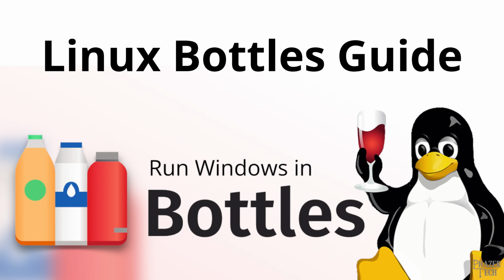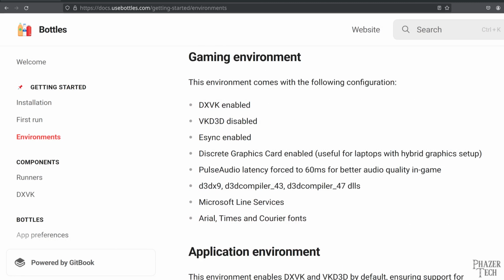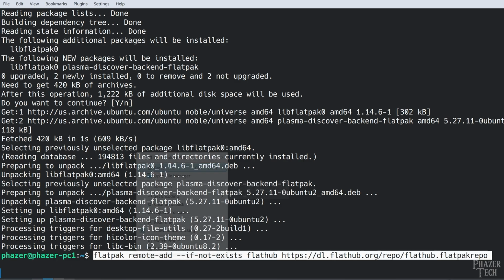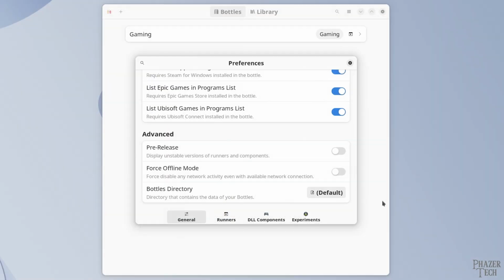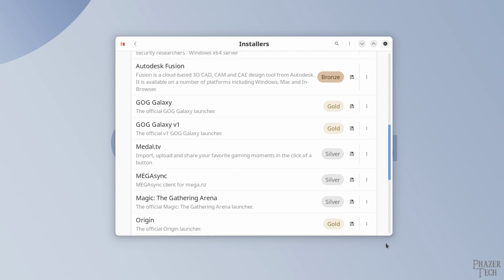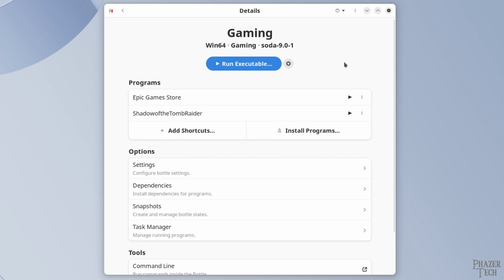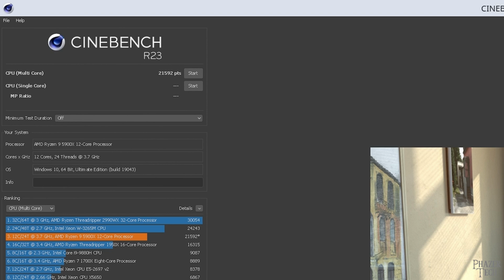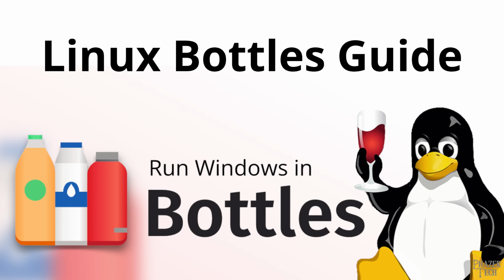Linux Bottles Guide - Run Windows Apps in a Bottled Environment!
Bottles makes it easy to run Windows applications inside a containerized environment, which means it’s separate from the rest of your system. Bottles also supports all your favorite game stores as well, so gamers might want to consider this as an alternative option to Lutris and Heroic Games launcher.

Chapters:
00:00 Intro
01:26 What makes Bottles unique?
04:03 Installing Bottles & setup
08:20 Installing a game store
11:23 Installing an application
12:39 Running a downloaded EXE
14:44 Manage Flatpak permissions with Flatseal
16:36 Outro